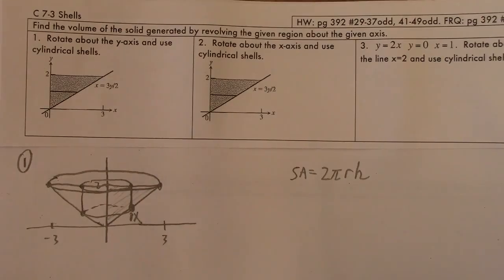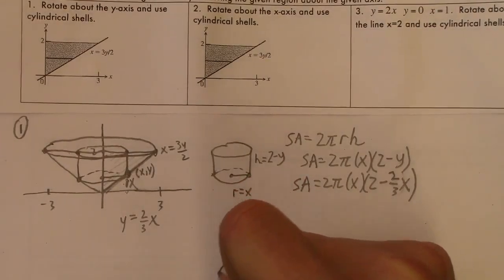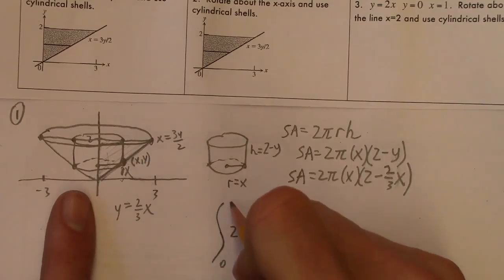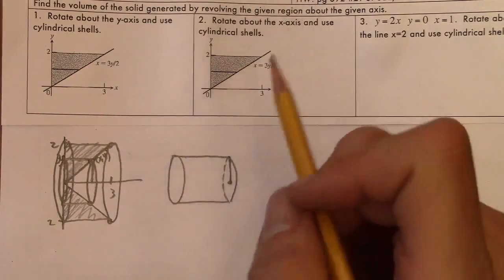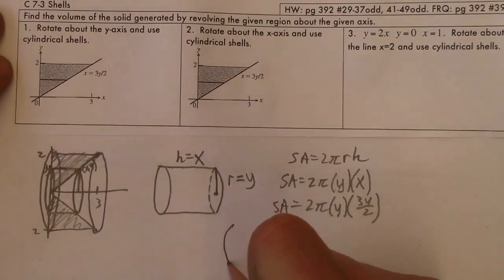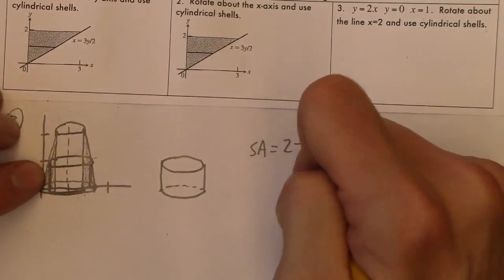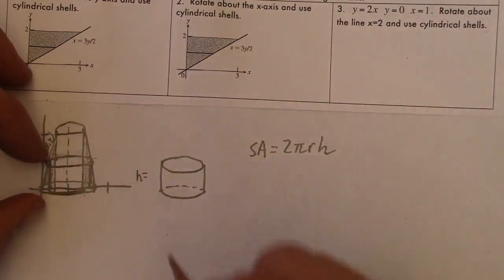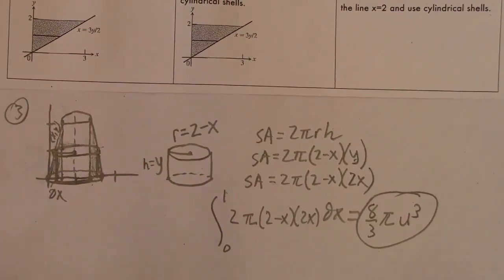C 7-3 Shells